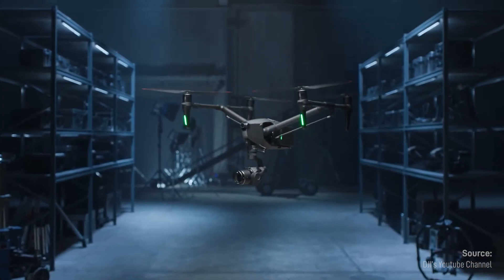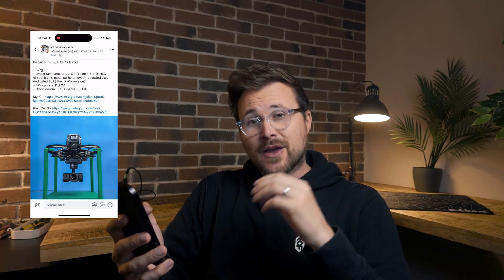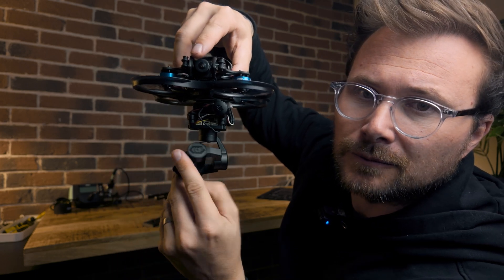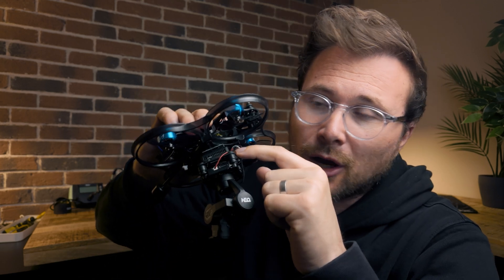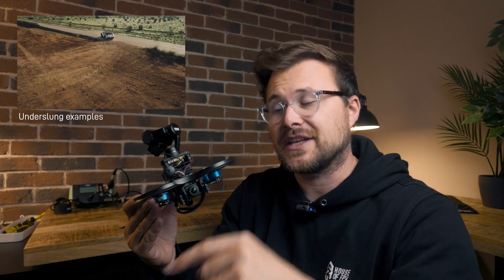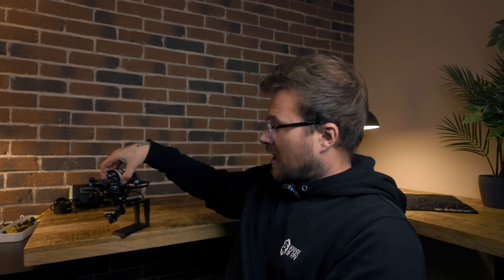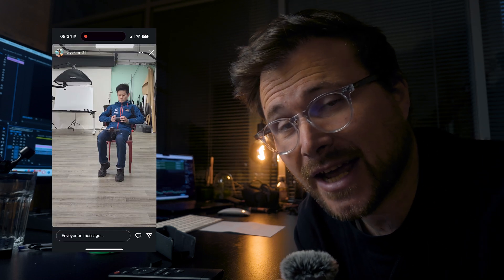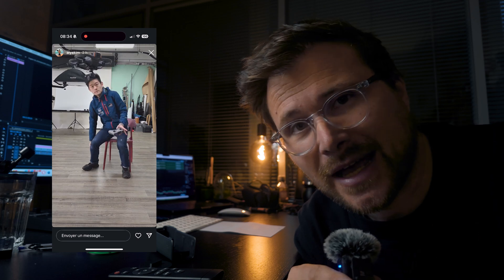We made a mini DJI Inspire 3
Let's explore together the possibilities offered by gimballed cinewhoops!